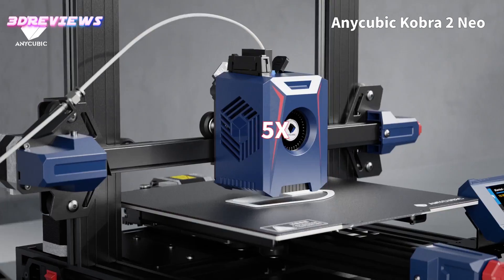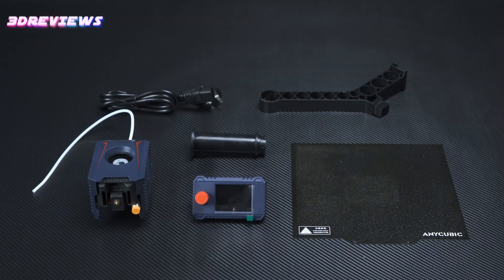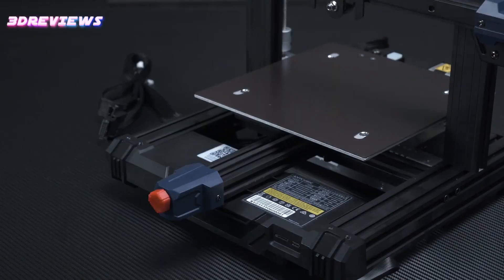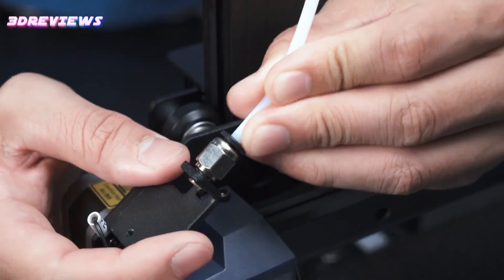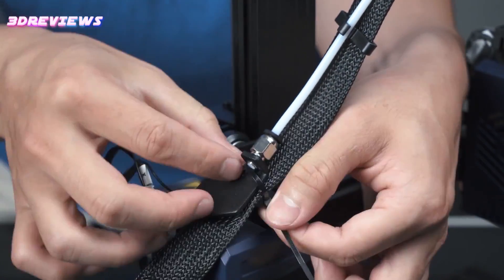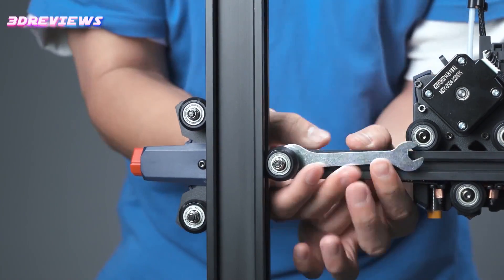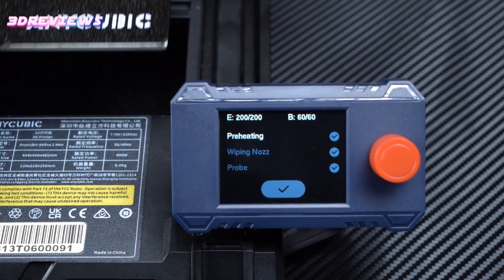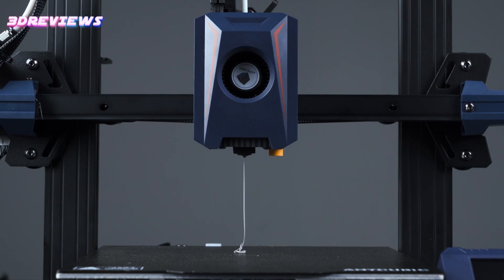Anycubic Kobra 2 Neo 5X Fast 3D Printer - Experience Next-Level Printing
● Amazon US

anycubic kobra 2 neo vs ender 3 v3 se,
anycubic kobra 2 pro vs anycubic kobra 2 neo,
assemble anycubic kobra 2 neo,